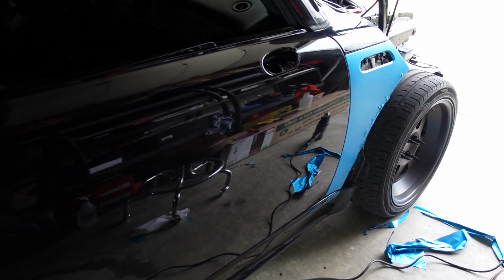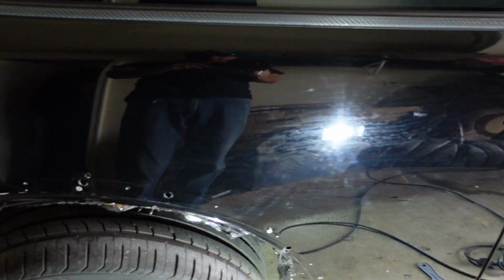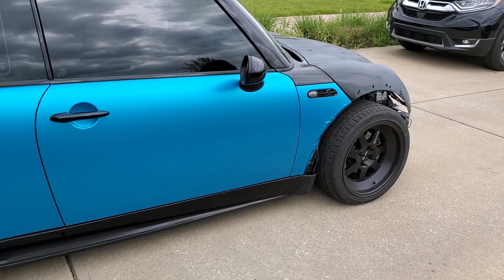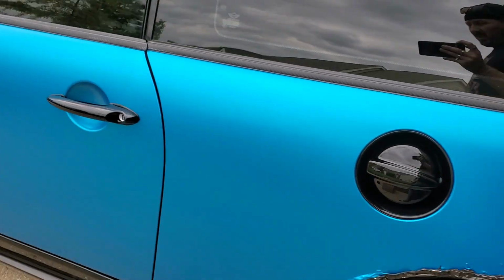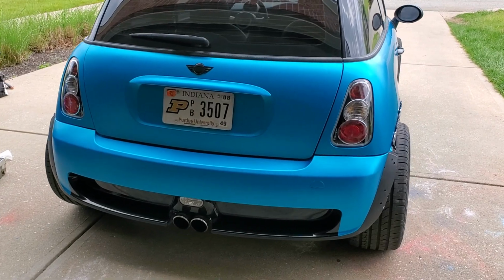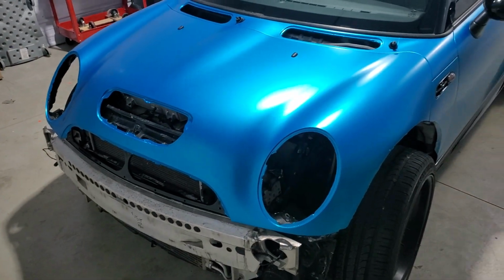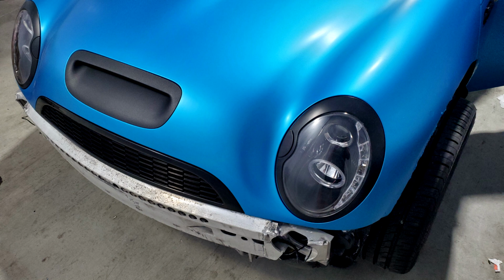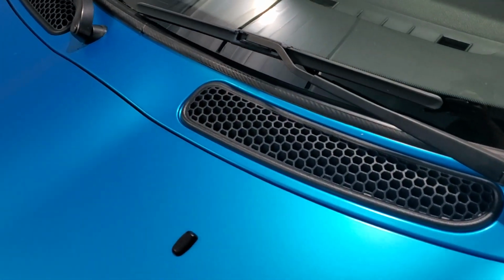BUILDING A WIDEBODY MINI COOPER MAKEOVER TRANSFORMATION PART 2 --- NEW WRAP!!!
PROJECTWIDEBODYMINI

THIS IS A VIDEO TO THE FULL BUILD OF THIS CUSTOM MINI COOPER. THIS VEHICLE HAS A LONG BACK STORY AND HAS HAD MANY HANDS ON THIS BUILD.
 THIS VIDEO WILL SHOW THE NEW WRAP BEING INSTALLED AFTER THE PREVIOUS WRAP WAS NOT WHAT THE OWNER WANTED. MORE VIDEOS COMING SOON ON THIS FULL TRANSFORMATION...

THIS VEHICLE HAS HAD MANY CUSTOM MODS INCLUDING-
- CUSTOM HANDBUILT WIDEBODY
- FULL AIR RIDE BY AIR LIFT
- KLUTCH WHEELS
- FULL DD AUDIO CUSTOM SETUP
- INTERIOR SWAP FROM TAN TO RED
- CUSTOM BUMPERS AND TINTED TAIL LIGHTS
- CUSTOM KPMF WRAP
- NEW CUSTOM HEADLIGHTS
- PERFORMANCE MODS

CAR AUDIO
CAR STEREO
CUSTOM INSTALL
COMPUSTAR
NUSTART
ARCTIC START
CARBON FIBER
FIBERGLASS
INTERIOR REDESIGN
EXTERIOR REDESIGN
PAINT WORK AND BODYWORK
PAINT CORRECTION
AUDIO AND VIDEO
MOBILE VIDEO
WHEELS AND TIRES
SUSPENSION